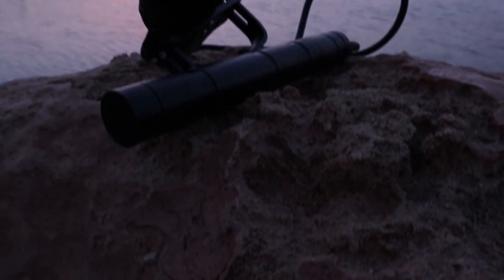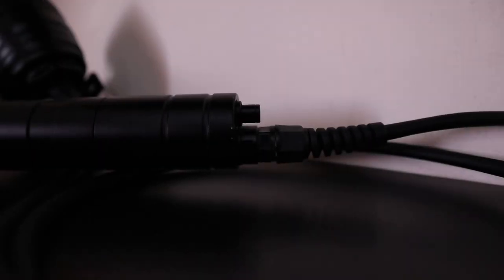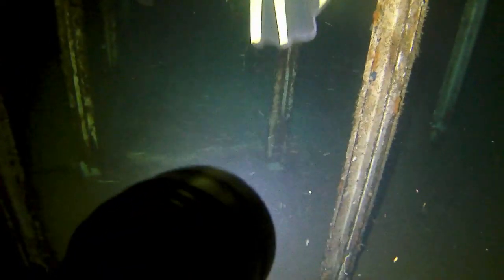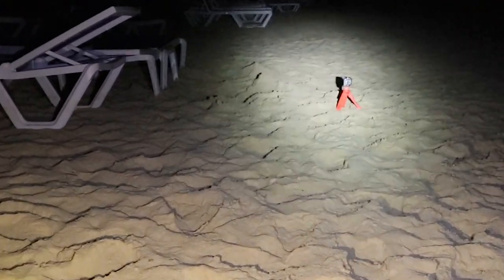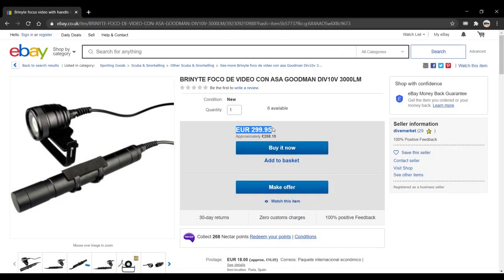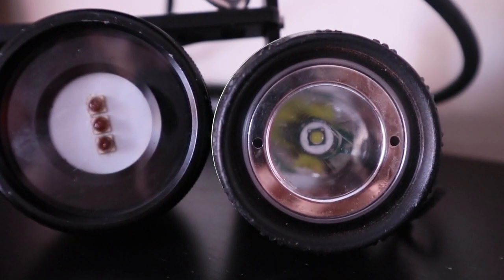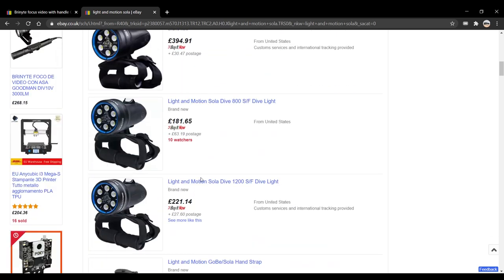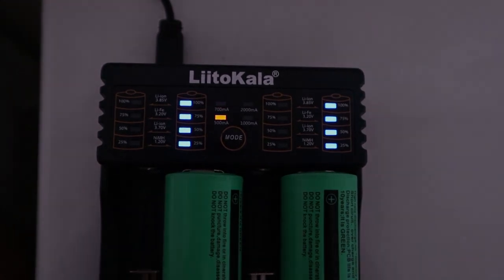Budget canister dive light : Brinyte div10V review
This is a review for a chinese made oem company called brinyte , the light itself was VERY powerful out of the box , but it really degraded over time . I could give much more details about the light itself , and the specific reason the leds degraded , but my purpose was to keep it as quick and explanatory as i could !  I really hope you enjoyed the video !
 I AM REALLY SORRY FOR SOME OF THE SHAKY FOOTAGE  , I JUST DON'T HAVE THE RIGHT EQUIPMENT TO FILM RIGHT NOW !
camera gear : canon eos m100